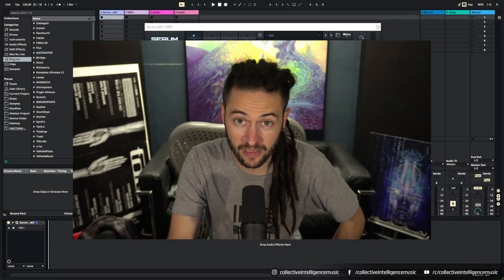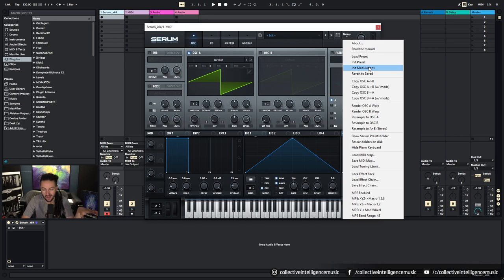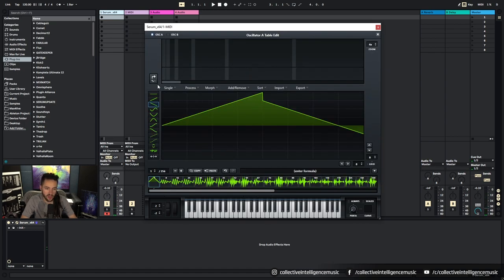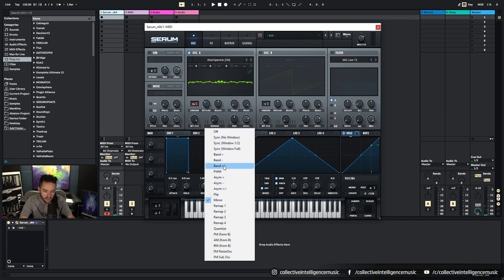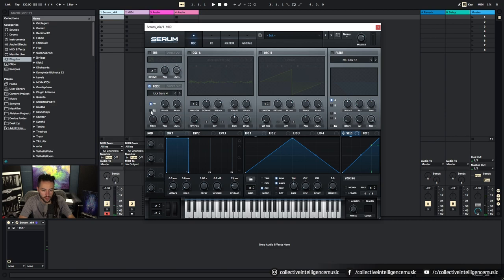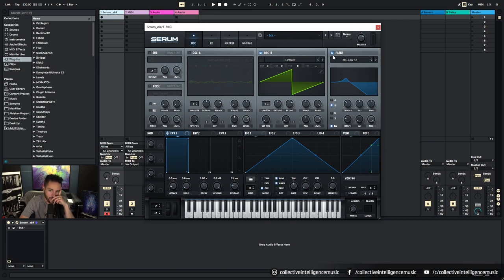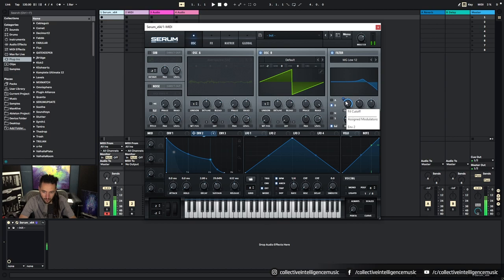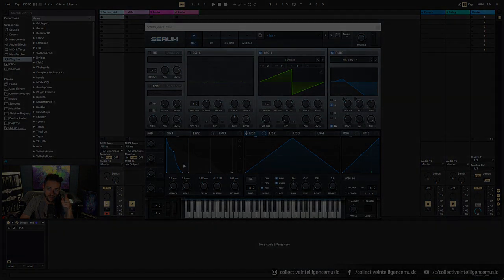Your First 15 Minutes in Serum (2020)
In this video I will teach you how to use some features of Serum in 15 minutes - if this is your first time using Xfer Records Serum don't worry, I will guide you through and teach you step by step.

There will be a follow up video to this one, covering everything else there is to know.

Studio Equipment;

Studio Monitors - Neumann KH310
Headphones - AKG 712 Pro
Audio Interface - RME ADI-2 Pro FS R
Microphone - Shure SM7B
Microphone Preamp - DBX 286s
Control Surface - AKAI APC 40 MK2
Control Surface - Native Instruments S49 MK2
Computer CPU - AMD Ryzen 7 2700x
RAM - 32GB DDR4
SSD - Samsung SSD 860 EVO M.2 1TB